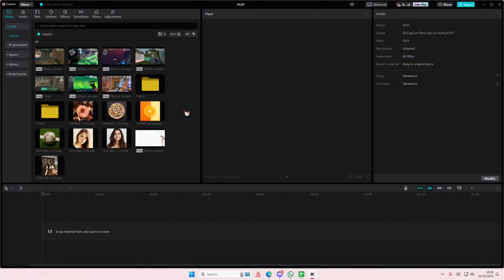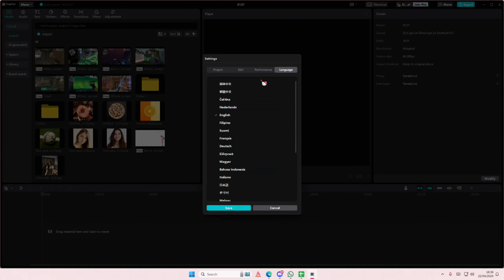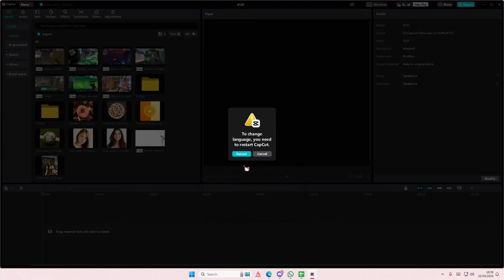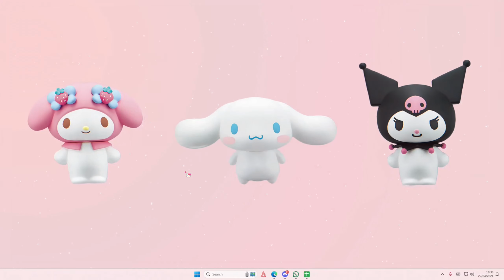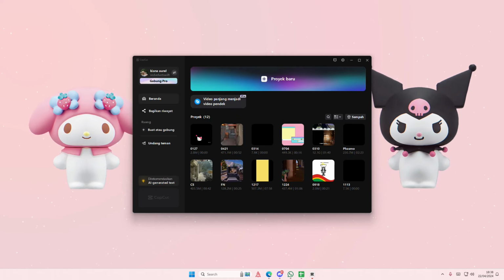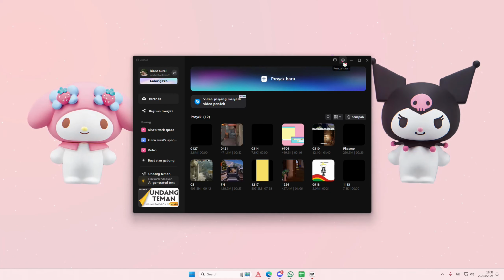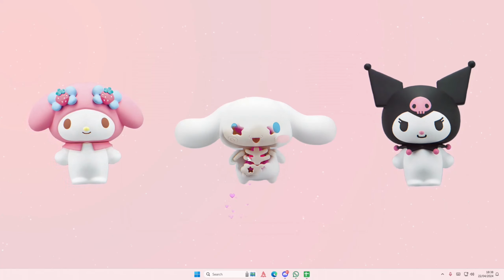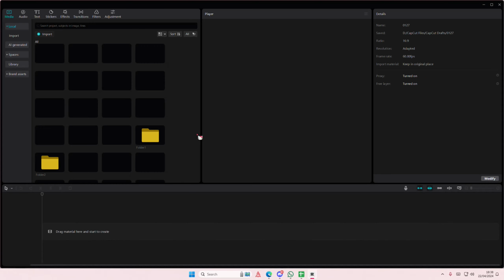App Settings Tutorial! Want To Change Your CapCut PC Application Language? Here's How!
Want to change the language in your CapCut PC App? Here's how you can do that.